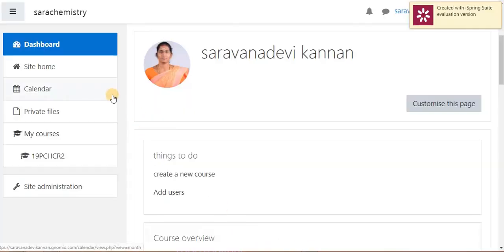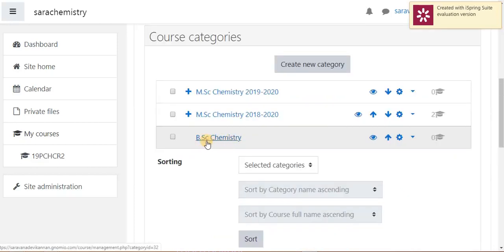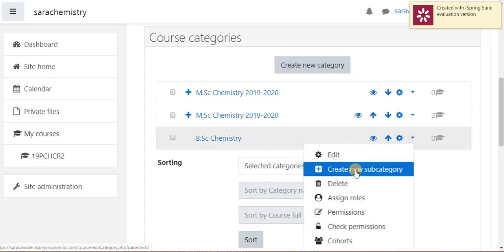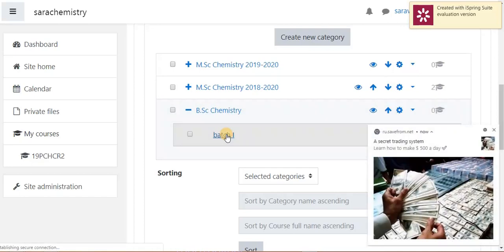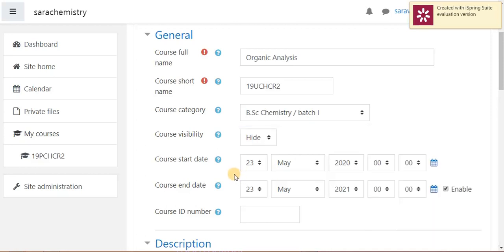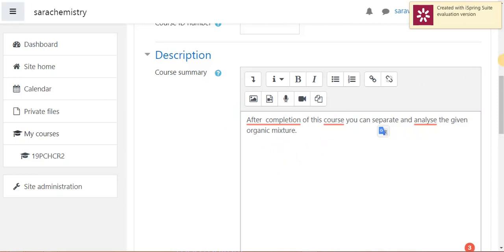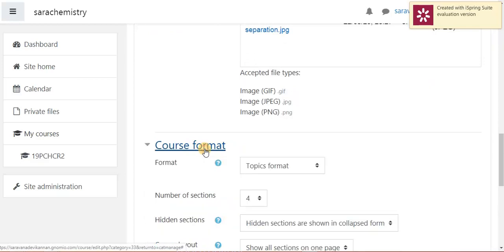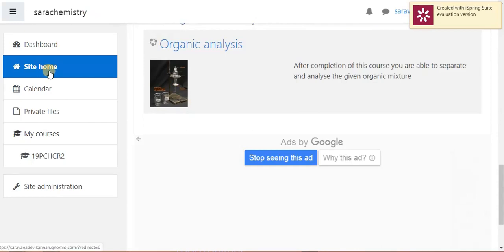Adding category, subcategory & Courses in Moodle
In this video the following topics were discussed:
1. How to create a class for our students
2. How to add subjects to our class.
3. How to make classes and subjects in a correct order.